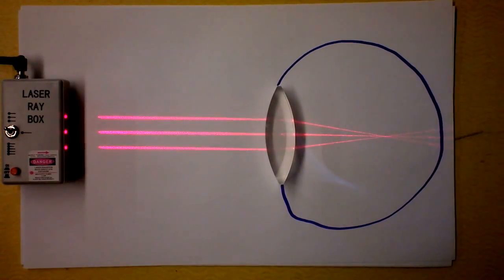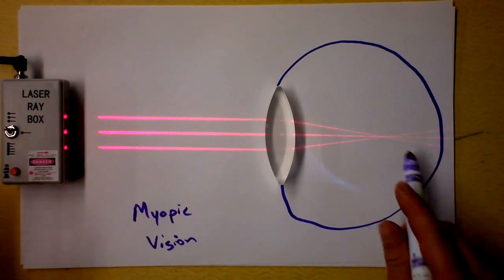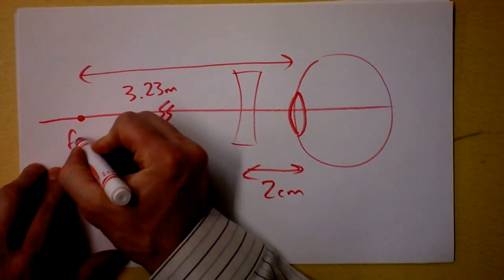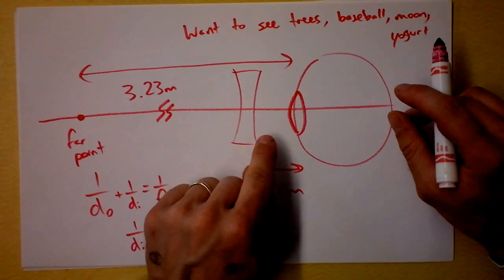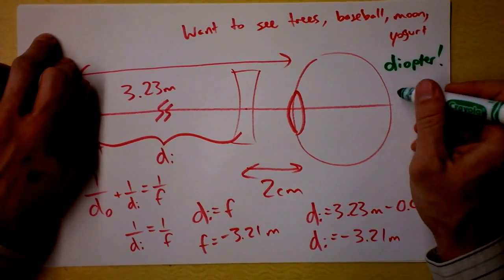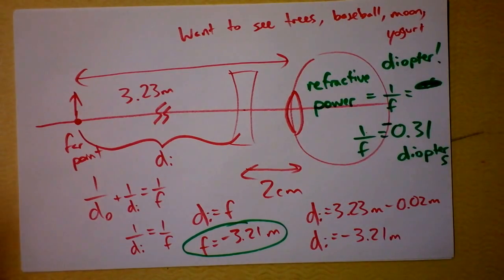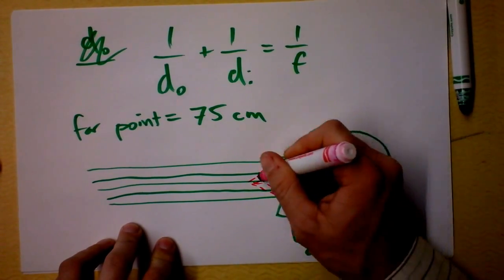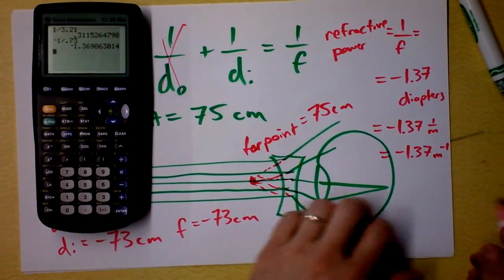Optometry 102 | Finding Refractive Power (Diopters) Worked Examples | Doc Physics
We find that we can all easily prescribe eyeglasses for our friends!  Yay!